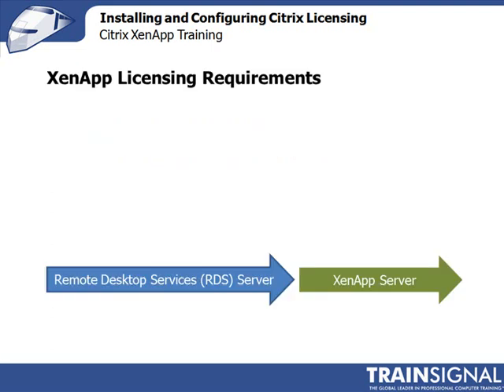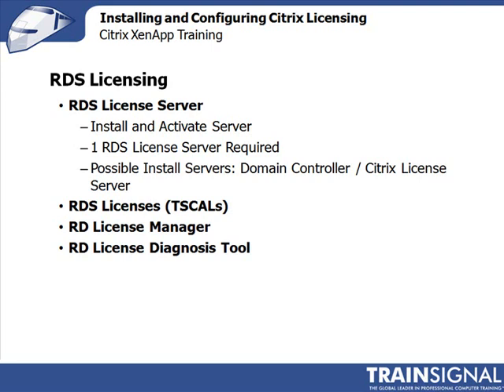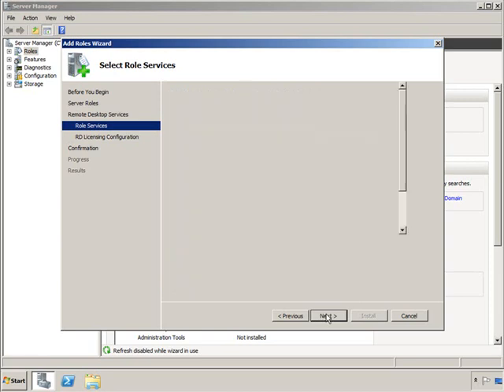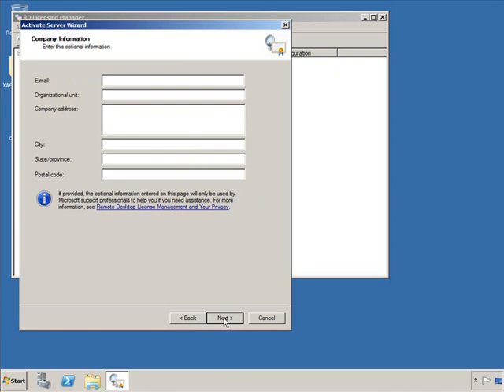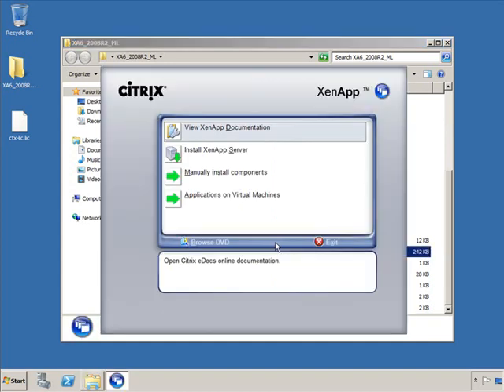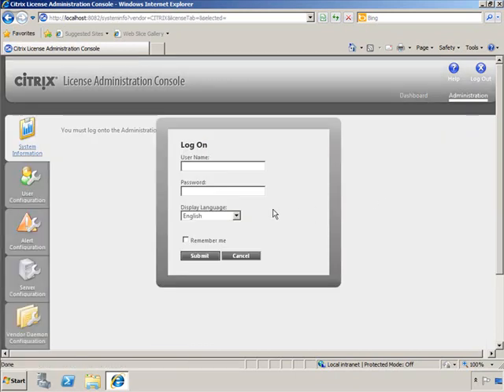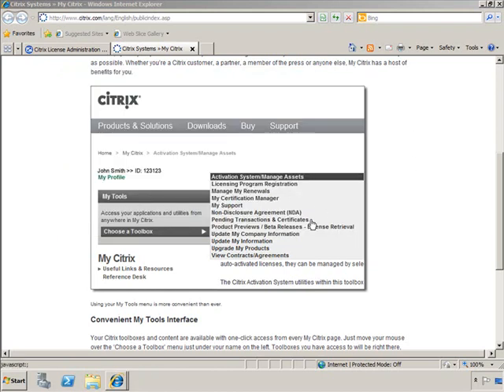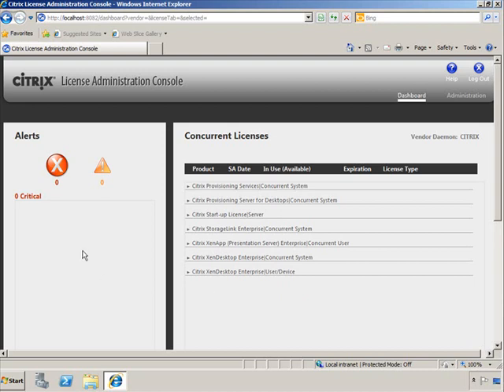Citrix || Lesson06 || Installing and Configuring Citrix Licensing